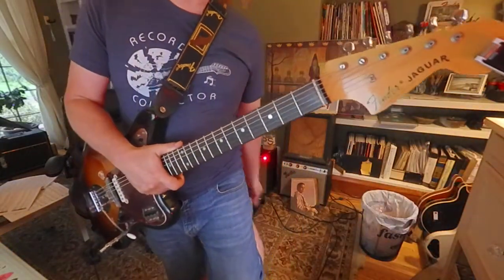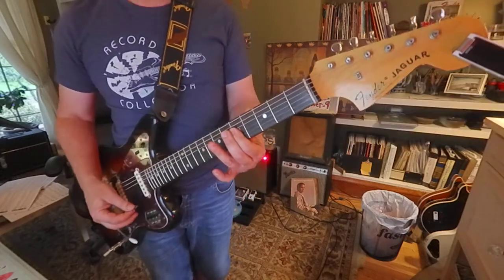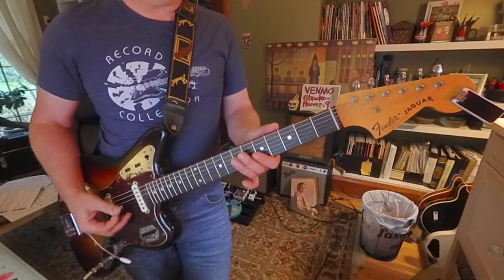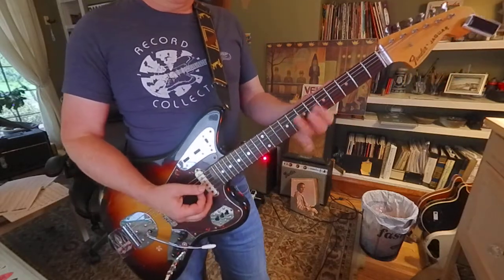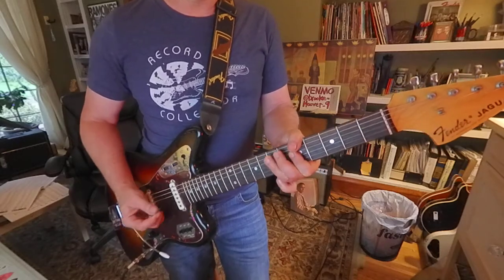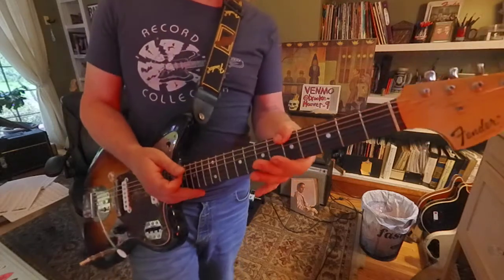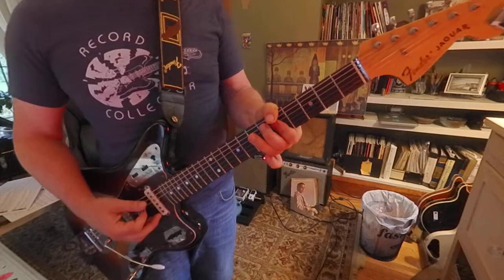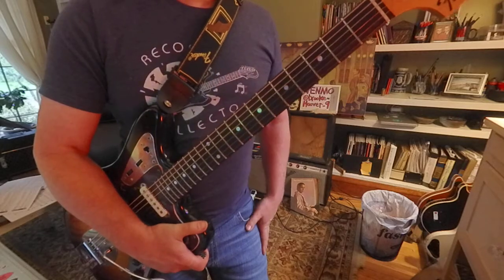Easy Blues Chords # 4 (Finger Painting)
Flat shapes at the 7th and 5th frets gives us a sort of horn section sounding pair of chords that works over A minor blues jams. Take it up the 12th and 10th frets for Dm and 12th and 14th frets of Em if you want to follow the chord changes. You can select any number of strings for various colors of sound. Reminds me of finger painting. Smearing some paint around is fun!